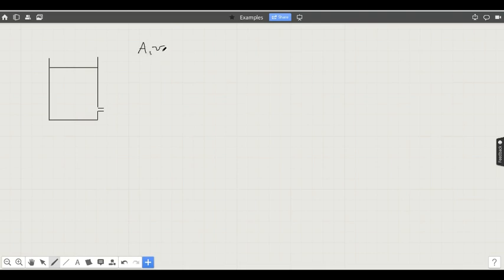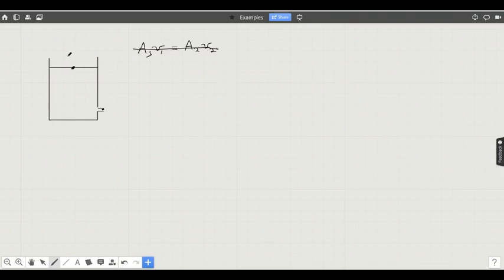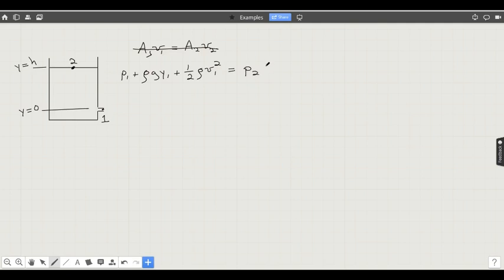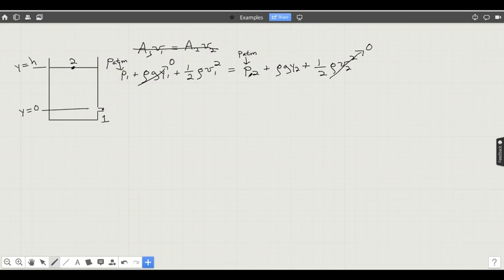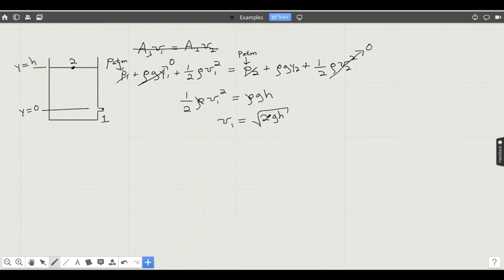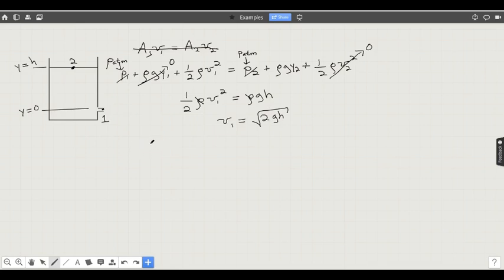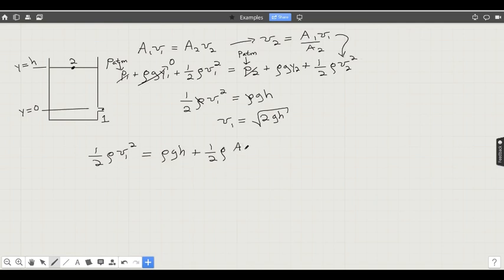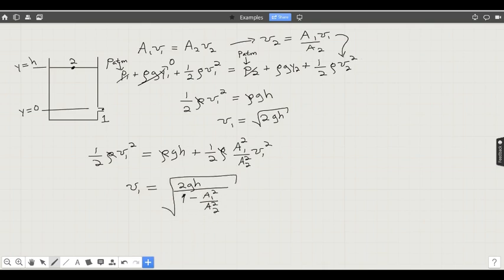Fluid Mechanics Example 5